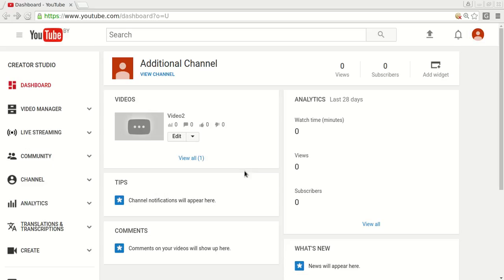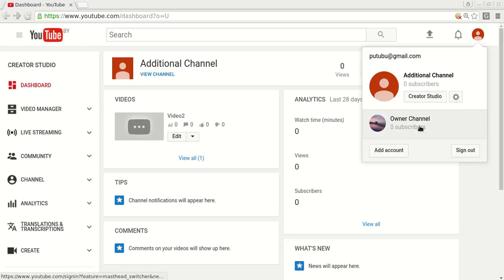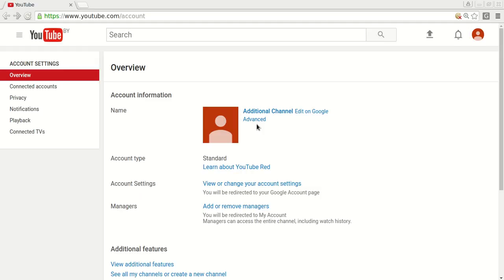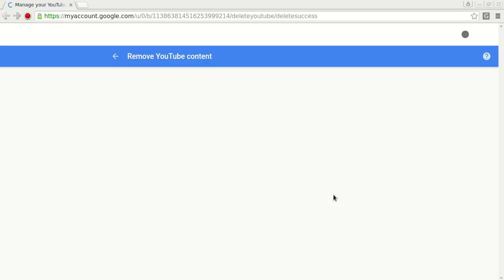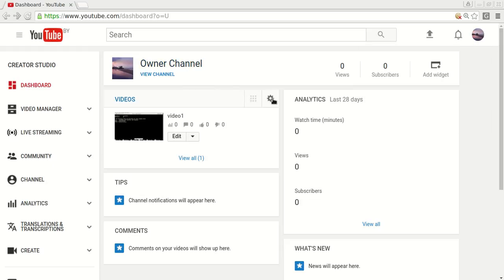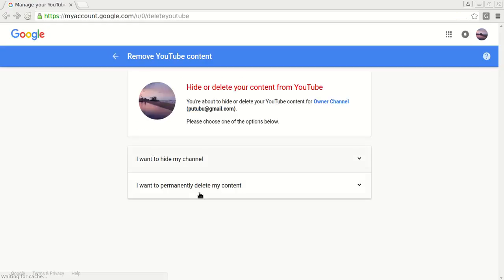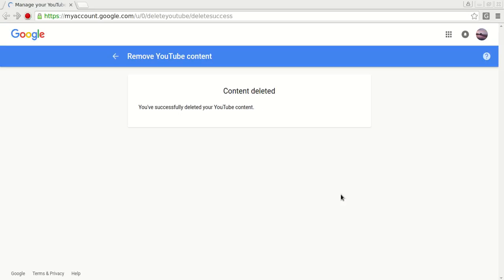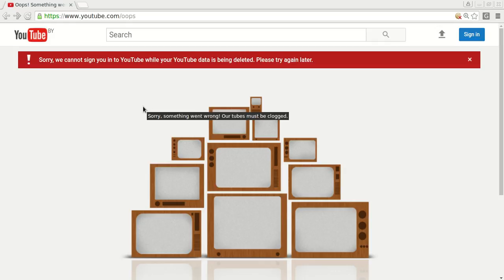How to delete youtube channel or account